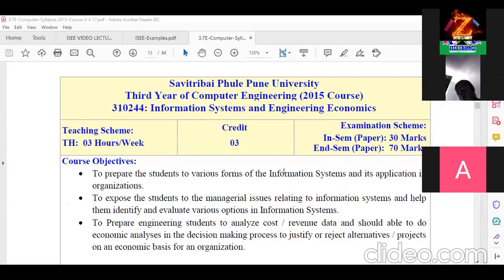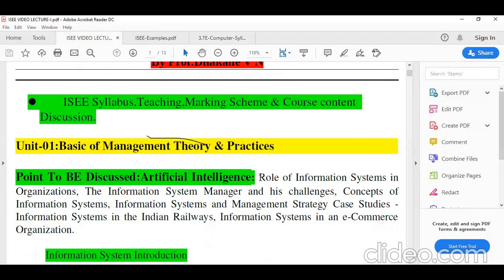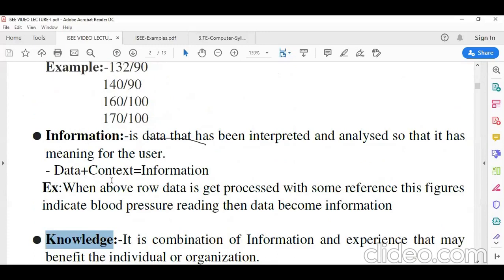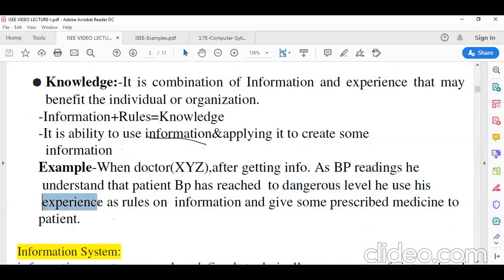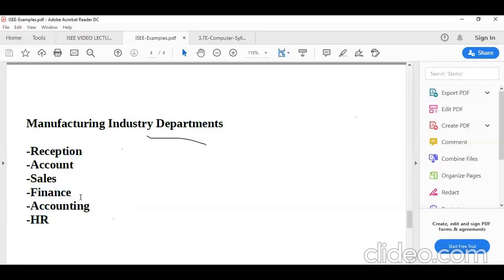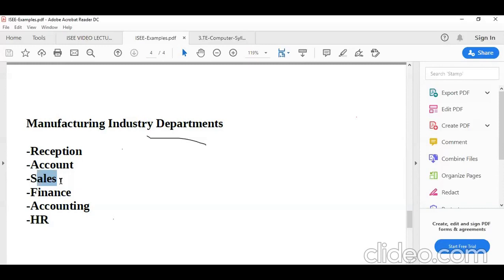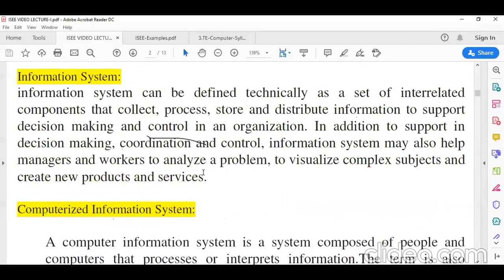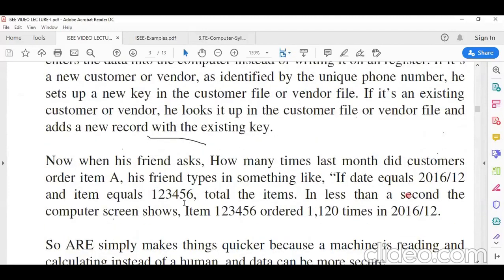Information System Introduction,Definition & Examples What is Data,Information & Knowledge Unit 01